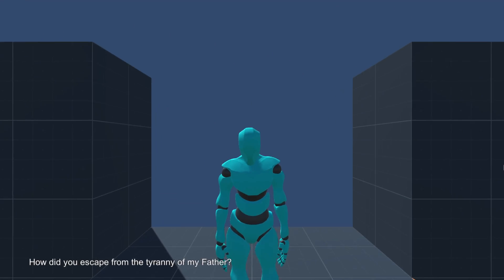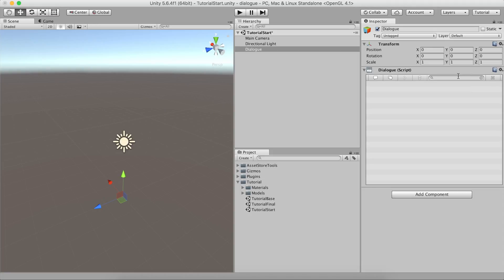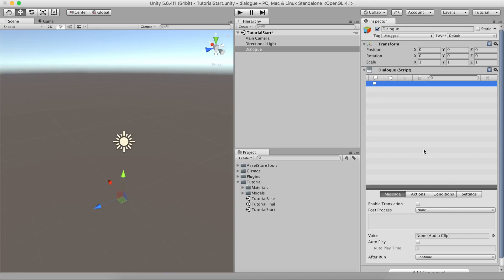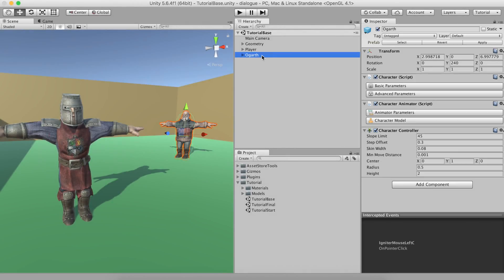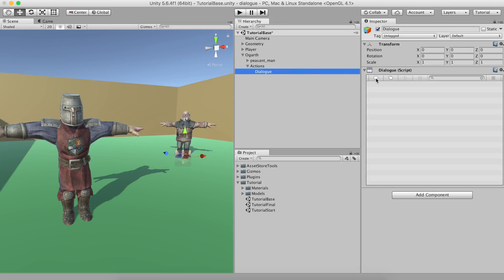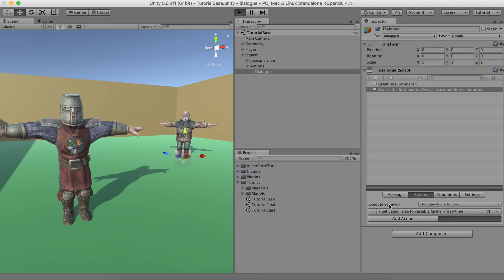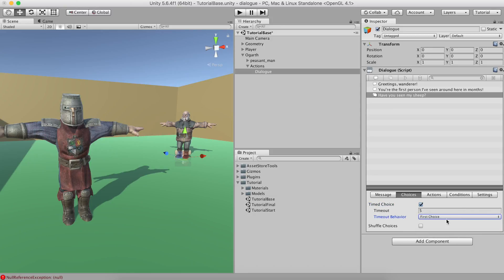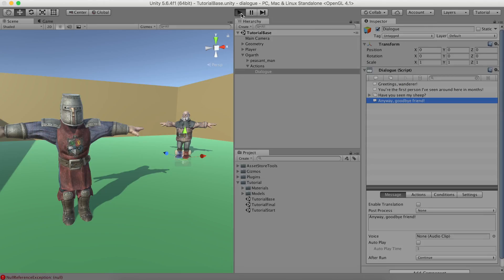#5 Create a Dialogue - Unity Game Creator Tips & Tricks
Learn how to create a conversation between characters using Unity's Game Creator tools and the dialogue module.